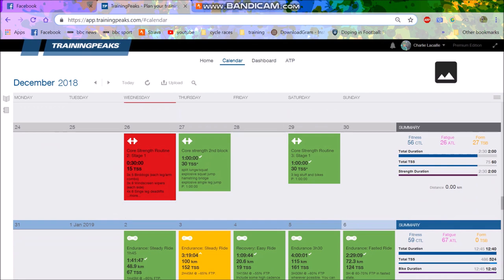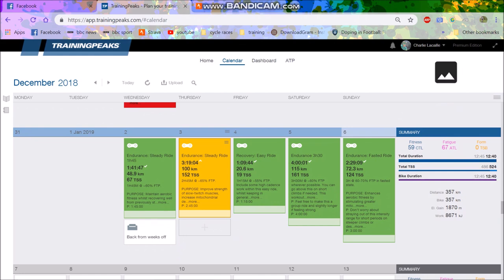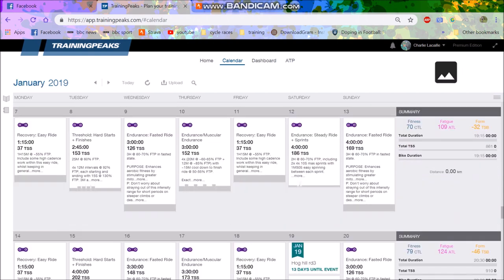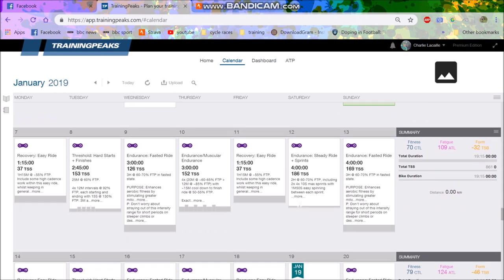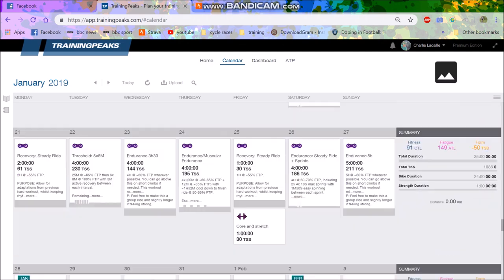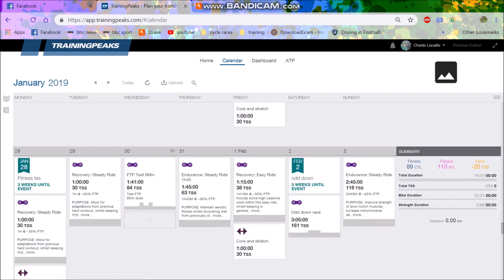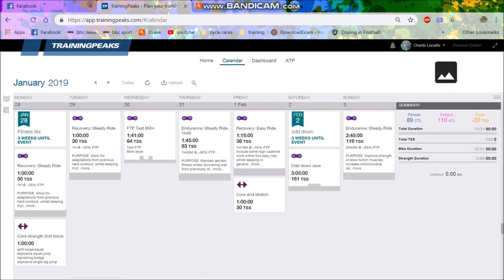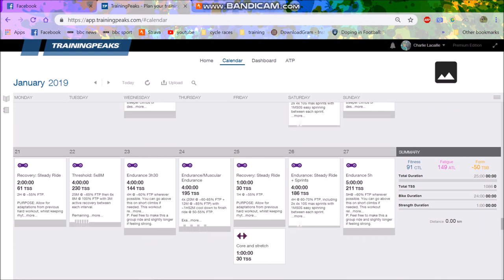First Training block of 2019 - 5.5w/kg + FTP GOALS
I detail how I am planning my training in January and why I do each specific training session.